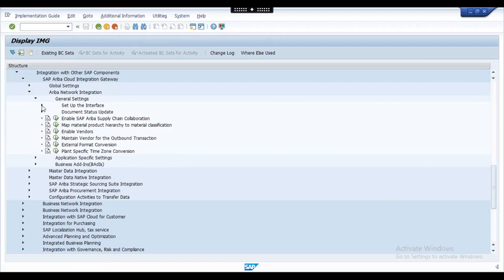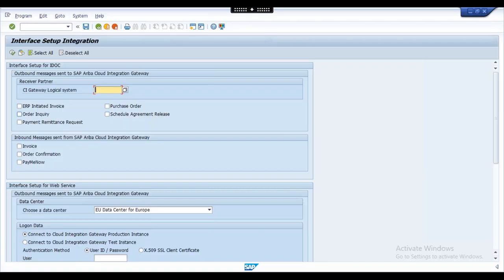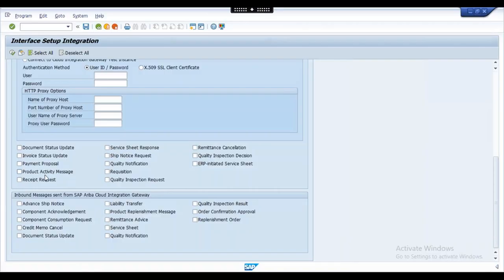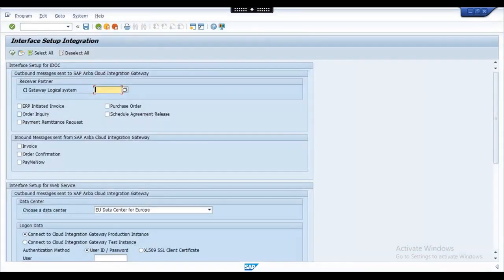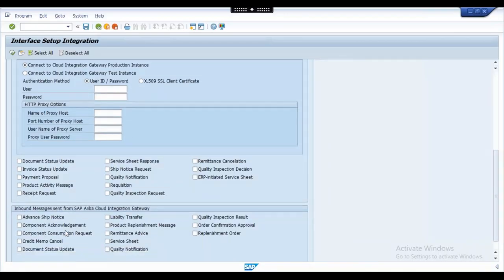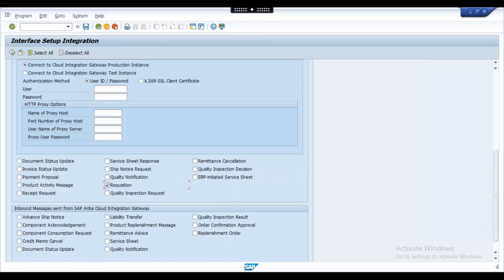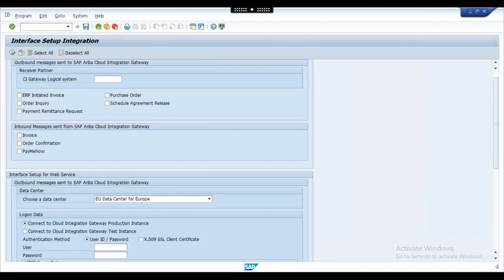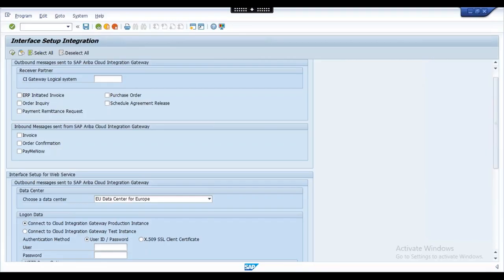Ariba CIG Configuration- Set up the Interface